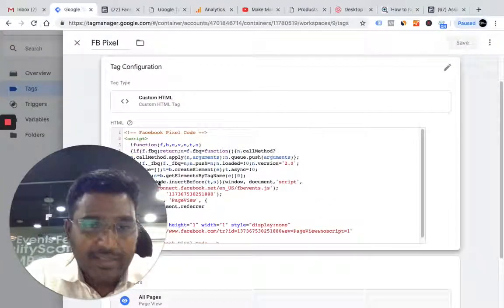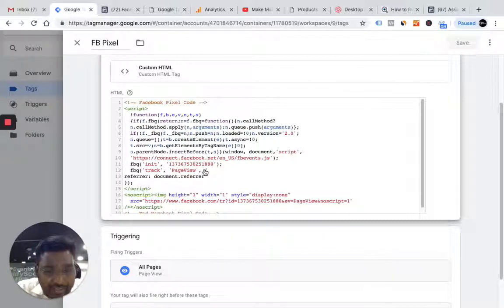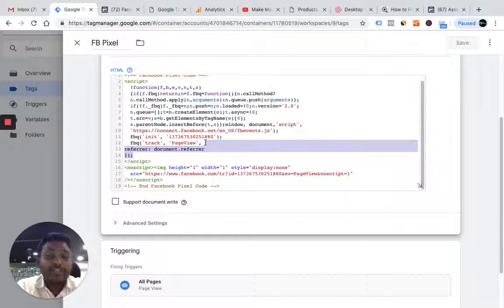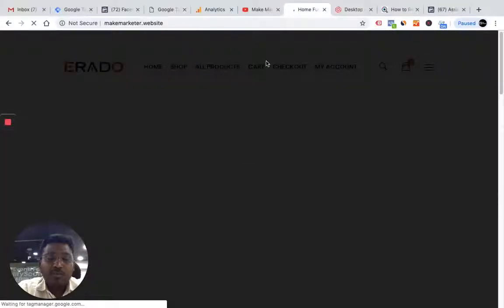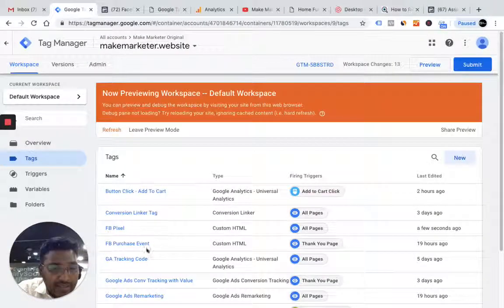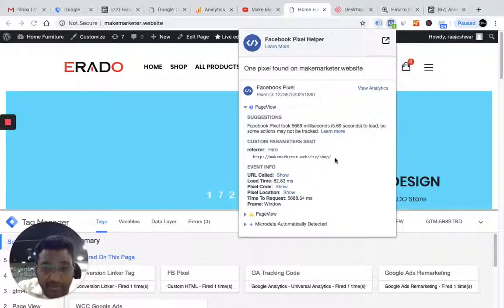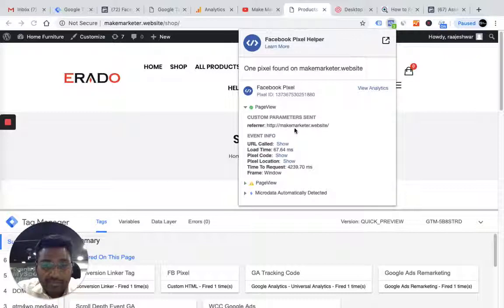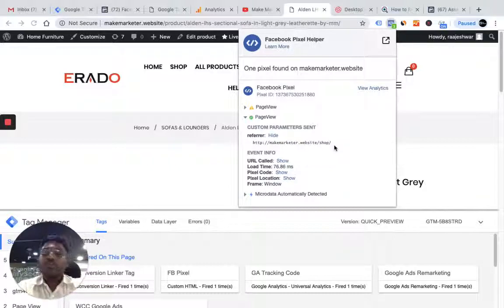Facebook Pixel Implementation: How to Pass Referrer Information with Pageview in Facebook Pixel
Facebook Pixel Implementation: How to pass referrer information with Facebook Pixel.

To be successful with Facebook ads, you need to understand the advanced pixel implementation and custom events to train Facebook to deliver the results you want. Teach Facebook to work for you.

Duration:
65 Days | 36+ Modules | 7-8 Hrs Each Day | 450+ Hours